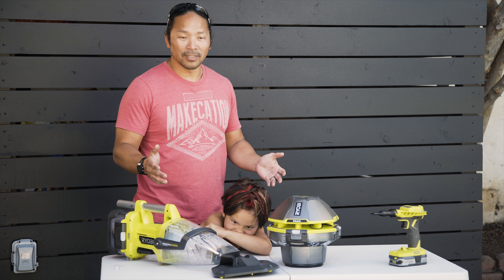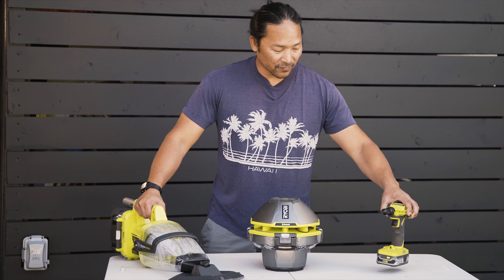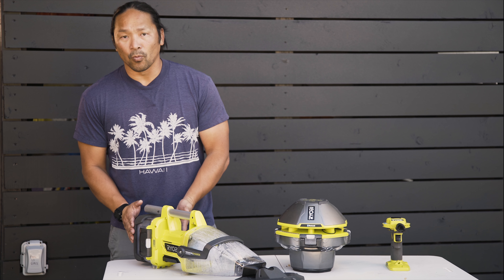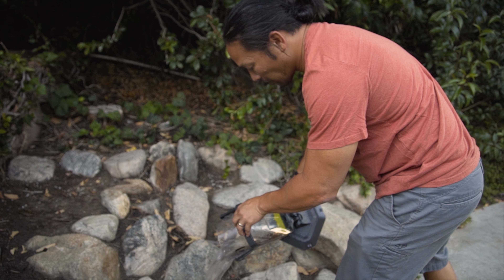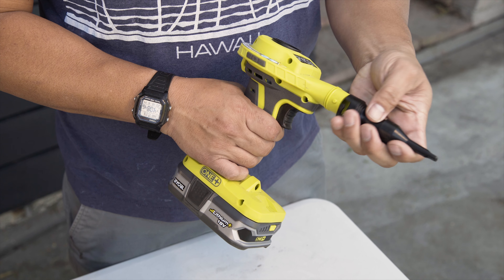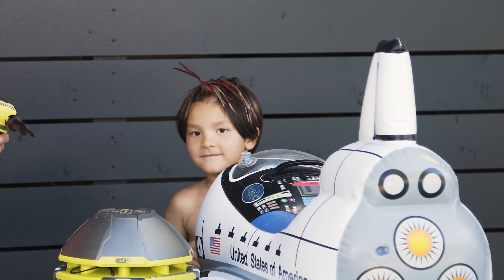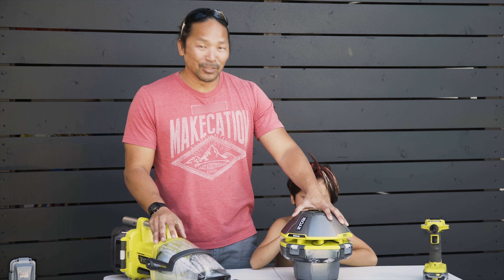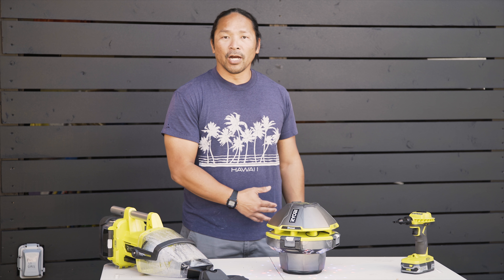NEW Ryobi Outdoor Pool Tools - Pool Vacuum, Bluetooth Speaker, Air Inflator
Ryobi just released three new outdoor pool tools as part of their 18V One+ System.

Pool vacuum that works as a handheld or attached to a pole. Bluetooth speaker and party light with 100-foot range. Air inflator for pumping up inflatable pool toys and lounges.

Video and editing: Savannah Mose and Gray Gubler